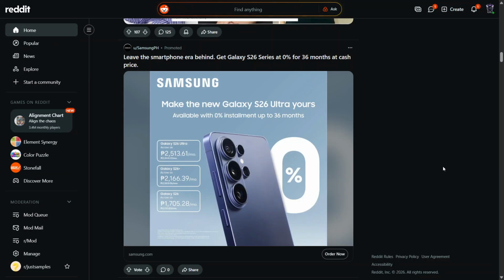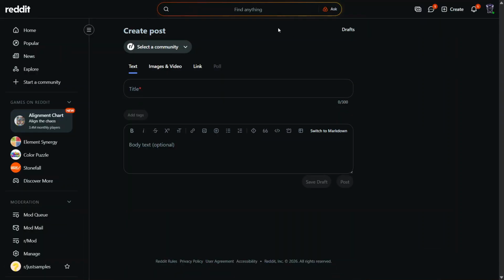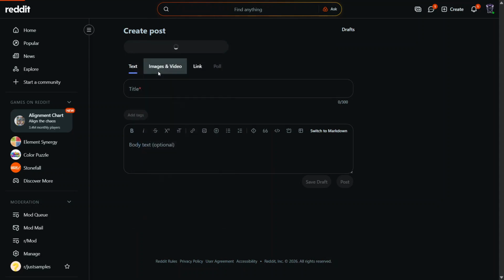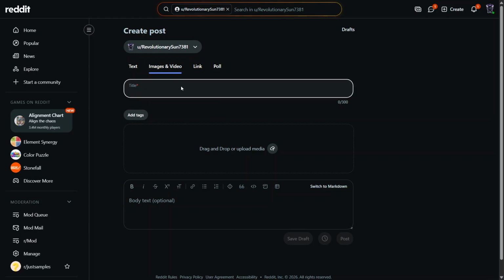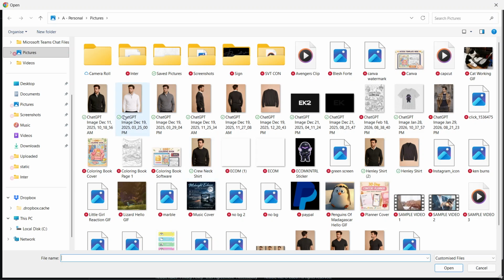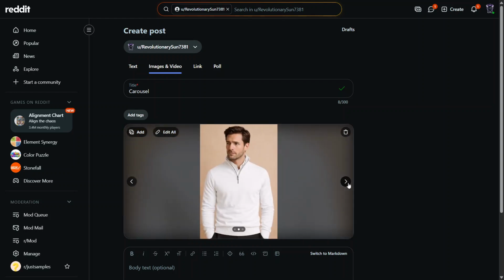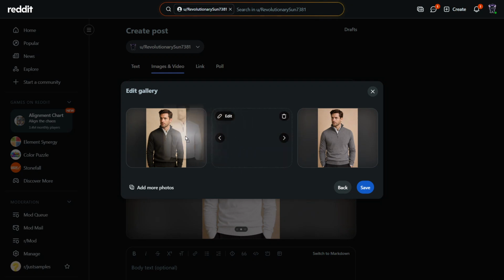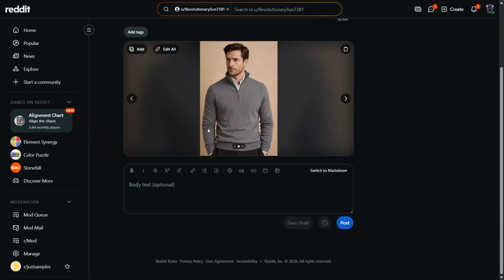How to Create Carousel Posts on Reddit (2026) | Step-by-Step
Learn how to create carousel posts on Reddit with this updated, step-by-step walkthrough. In this video, you'll see exactly how to set up a multi-image carousel post from scratch, which post formats support the carousel layout, and how to publish it correctly so it displays as intended. This method reflects Reddit's current interface and posting options, so you won't run into outdated steps or missing features. Whether you're posting for a brand, community, or personal account, this guide covers everything you need to get your carousel live without confusion. Watch the full tutorial and start posting carousels on Reddit today.